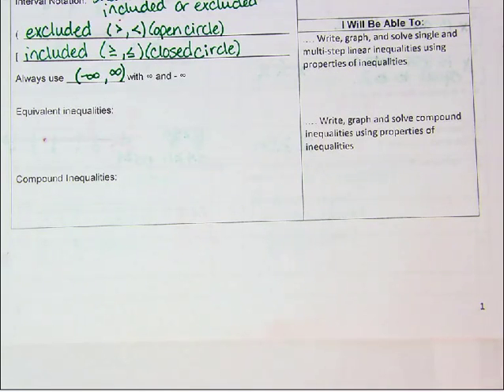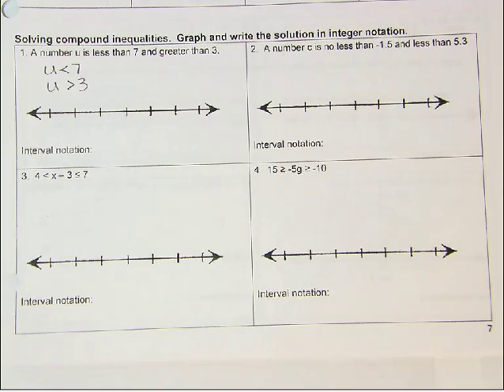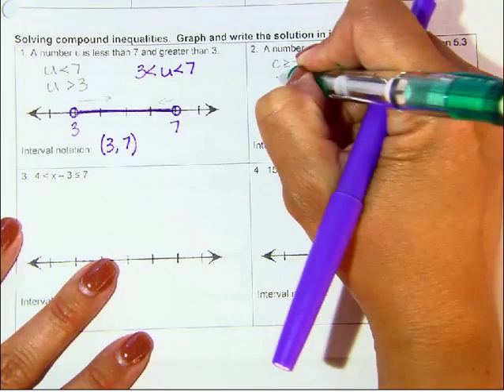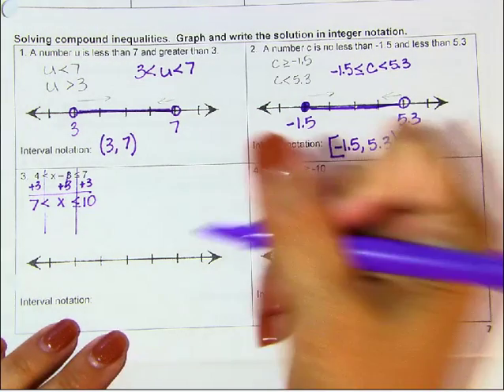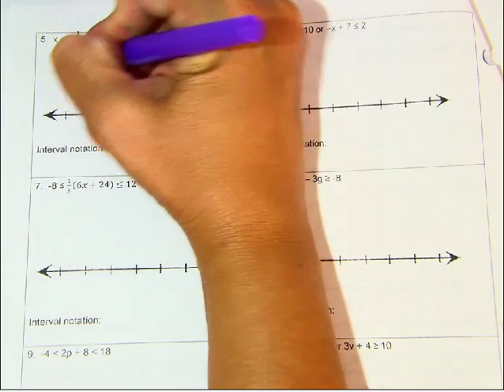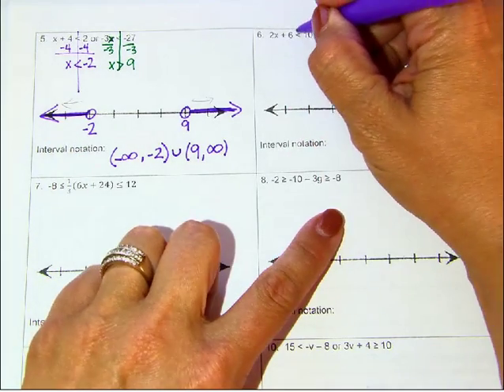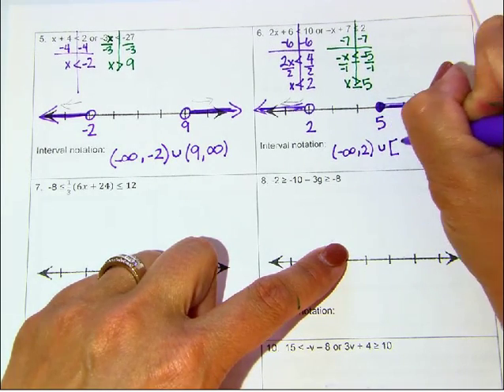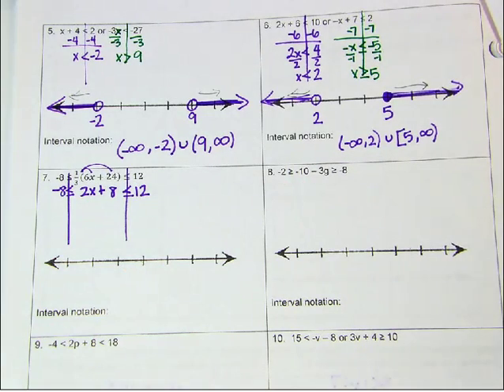A1 2.4 Notes Video